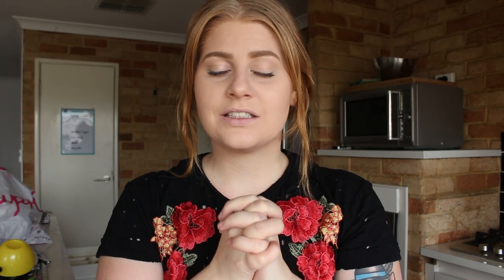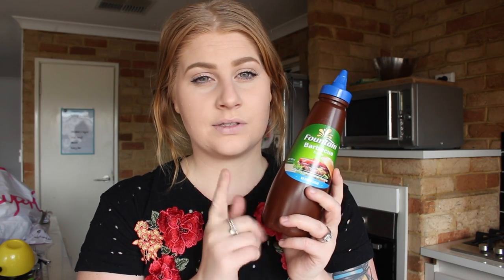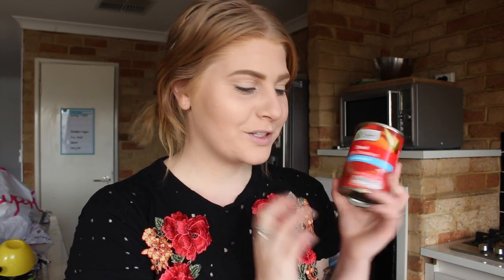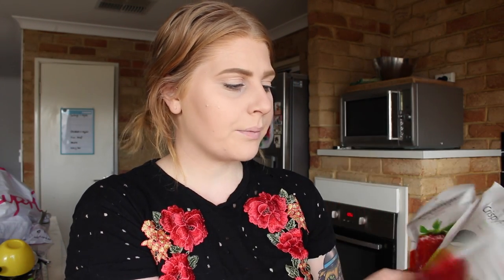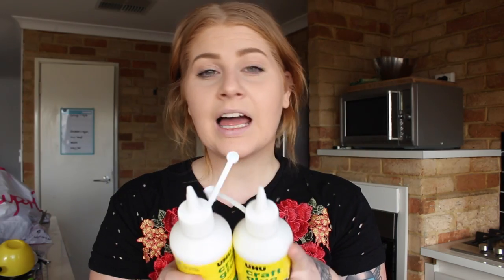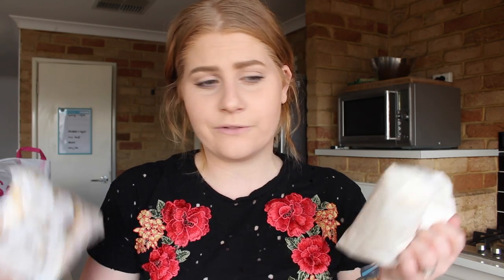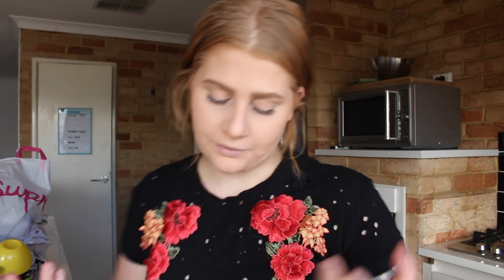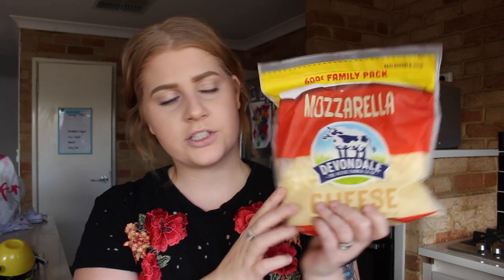WEEKLY GROCERY HAUL | HEALTHY & GLUTEN FREE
Sharing our weekly grocery haul for our family of three. Eating healthy and having a budget is still possible to do!

Warnbro WA
Australia 6169